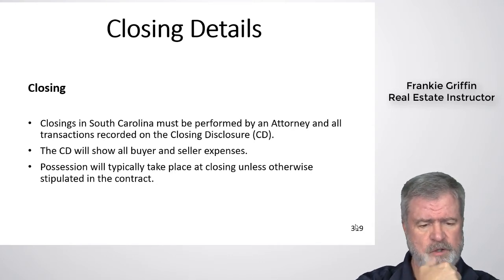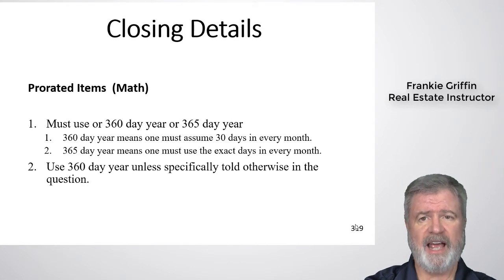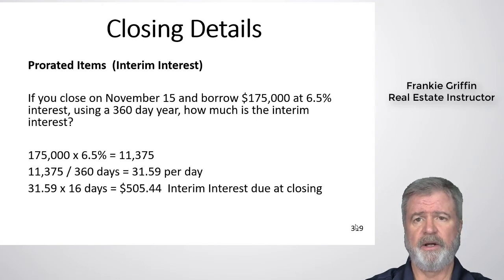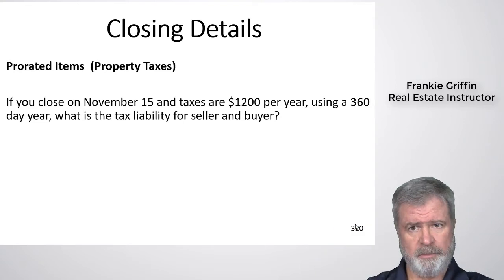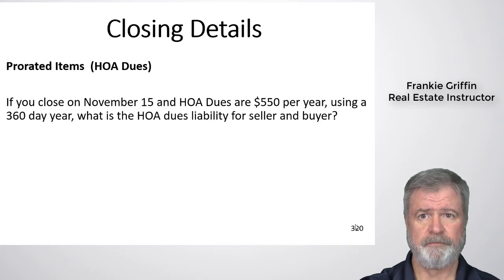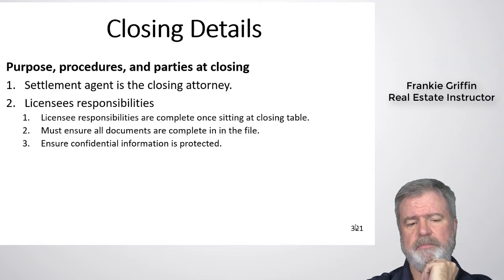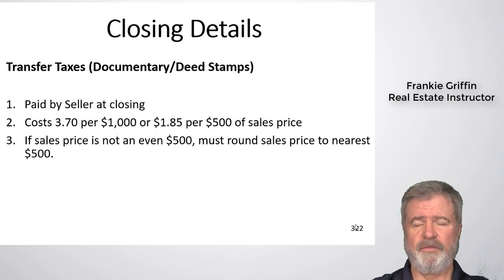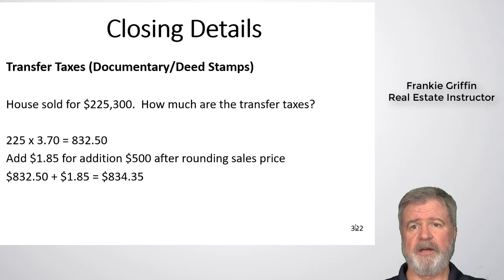Closing Details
Prorating items on the Settlement Statement such as Deed Stamps, Property Taxes, HOA dues and Interim Interest.